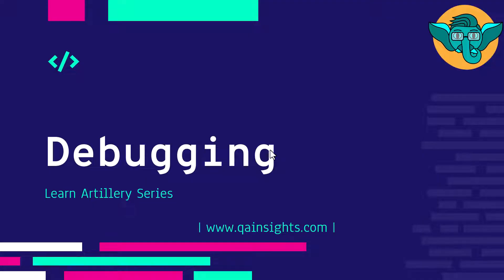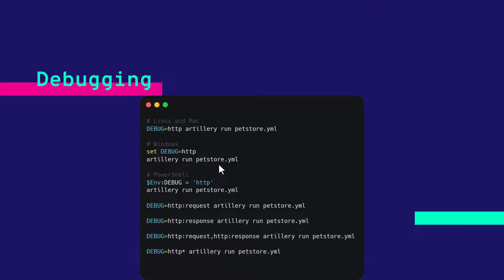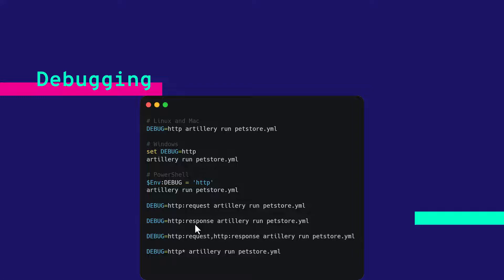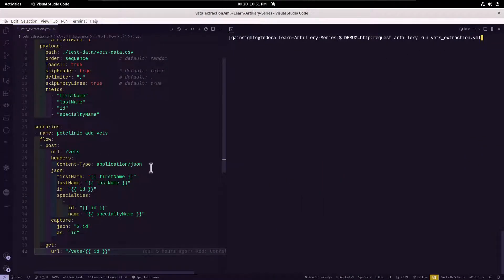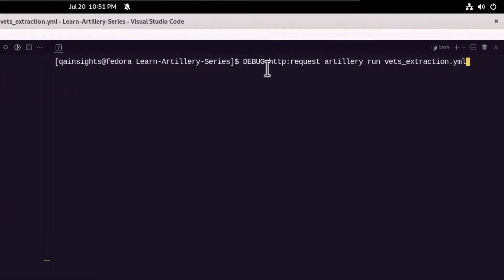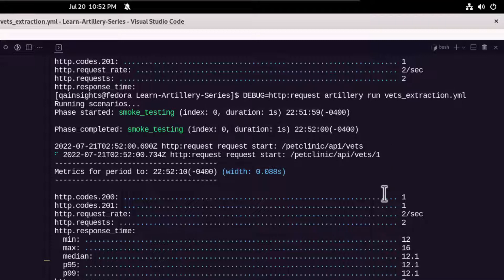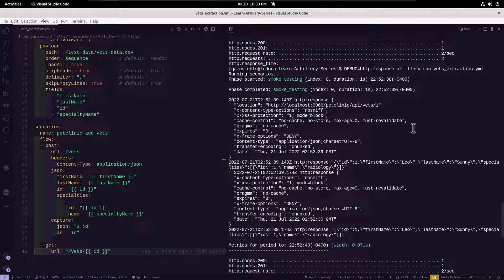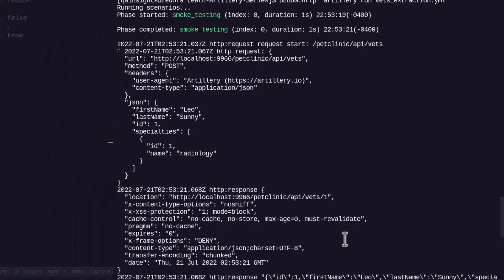06 Debugging - Learn Artillery Series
This video will help you in learning debugging in artillery.

00:00 Intro
00:15 Debugging
01:45 Demo
04:05 Outro